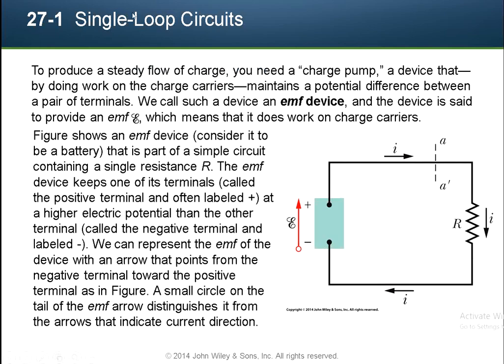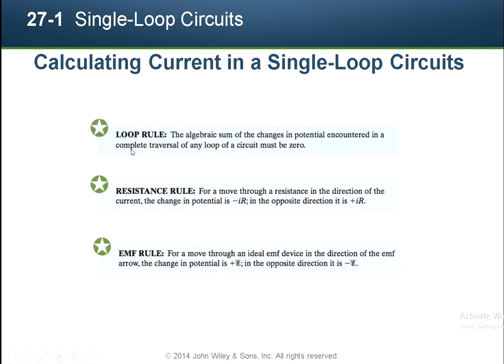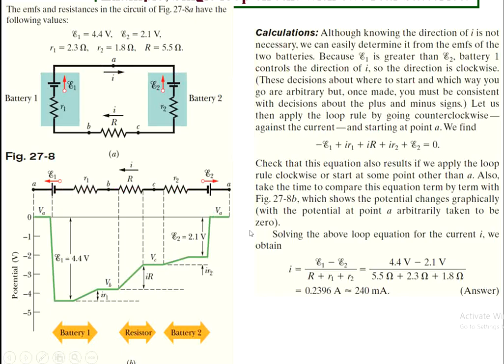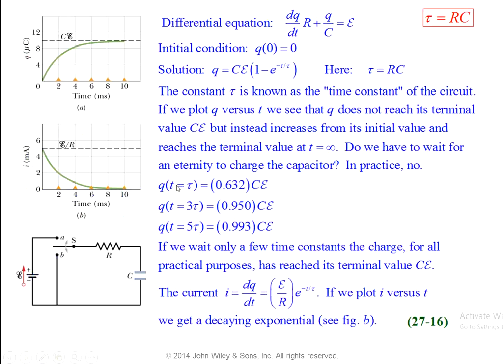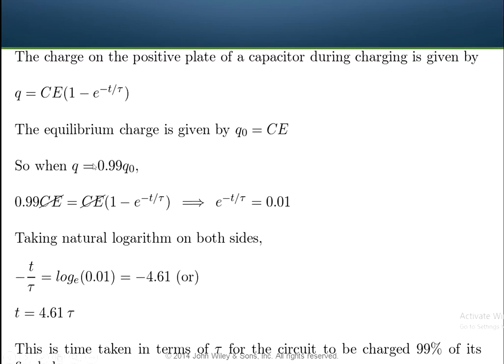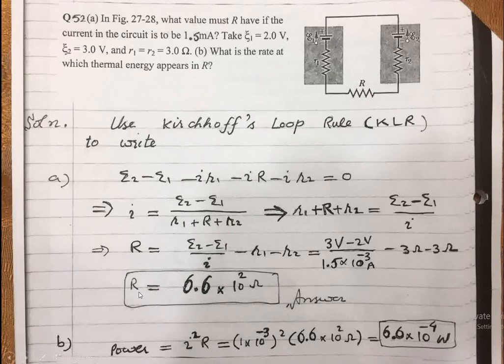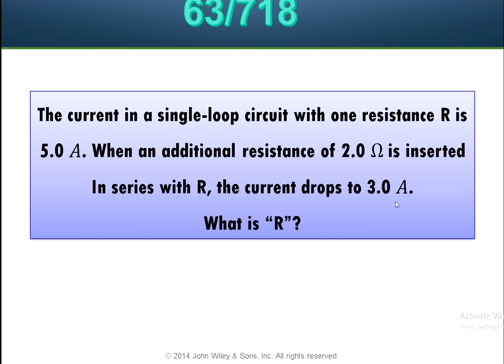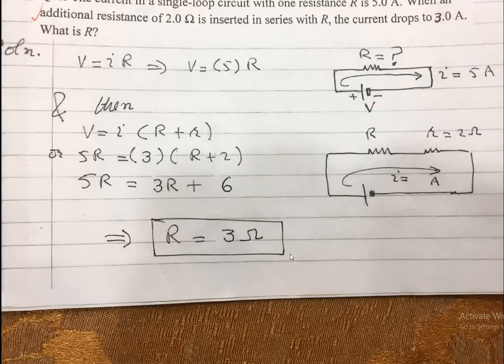Chapter 27 Circuits